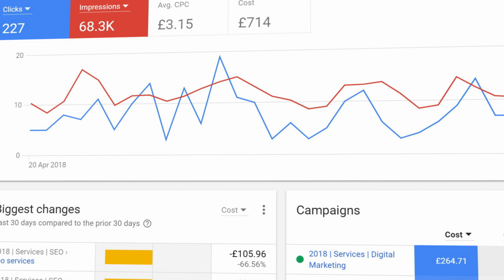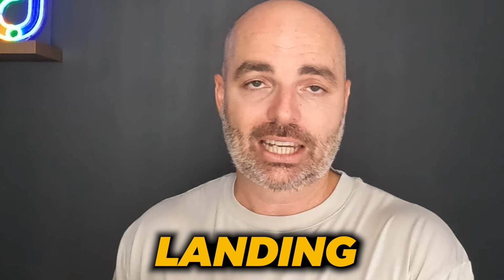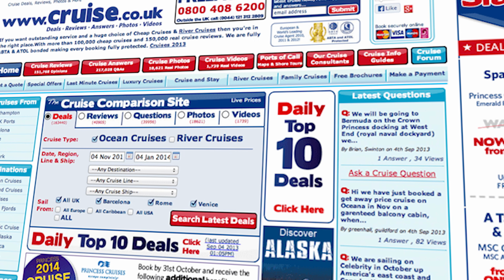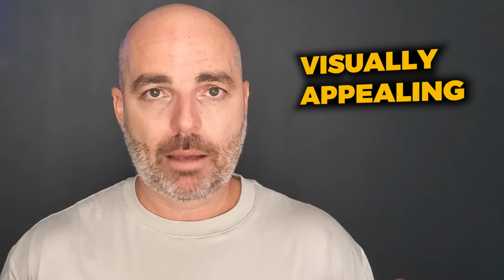Create Perfect Landing Pages for Google Ads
If your Google Ads - or paid ads - campaign is not converting don't blame your advertising campaign UNTIL you have first checked your landing pages.

For success with Google Ads or any paid ads campaign you need to also have a high converting landing page otherwise you are just wasting your money.

In this video I take you through the 5 Data Driven elements that you need on your landing page. These elements have comes from over 10,000 real life user tests.

👉 Watch the Full Training & Learn How to Create High Converting Landing Pages for Google Ads